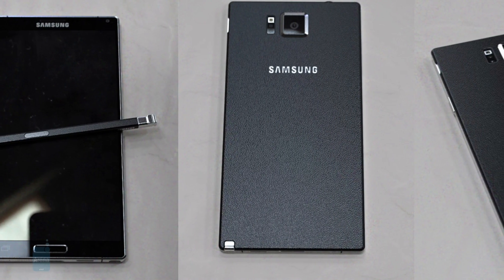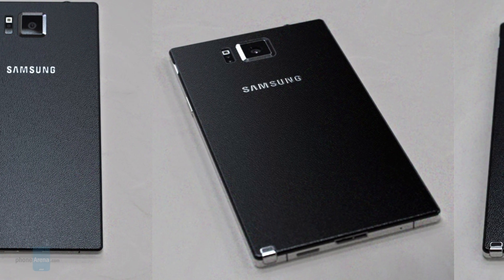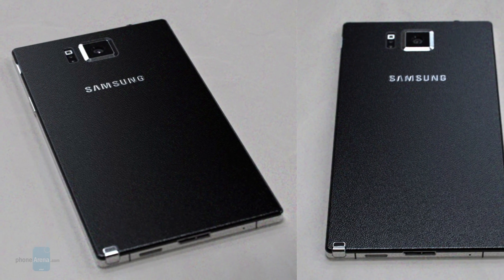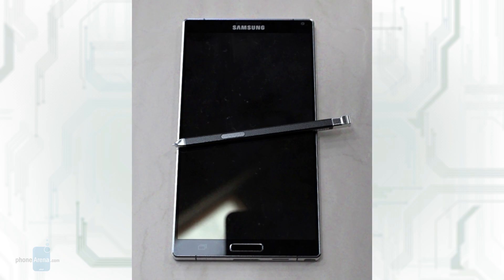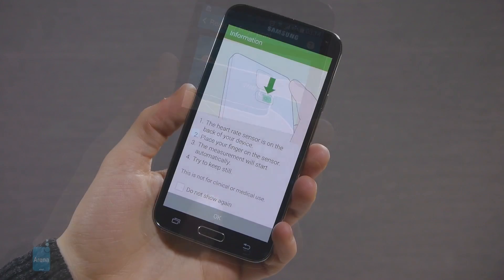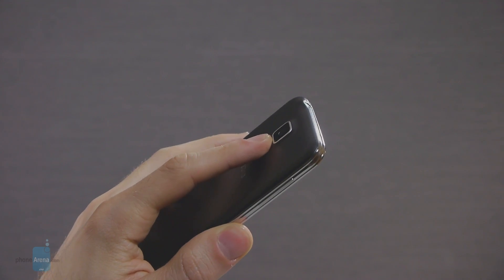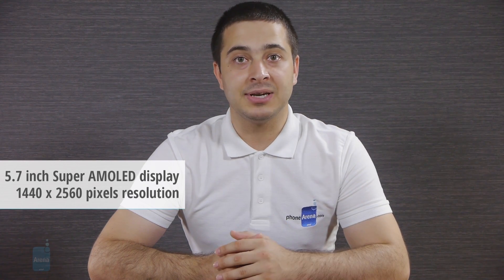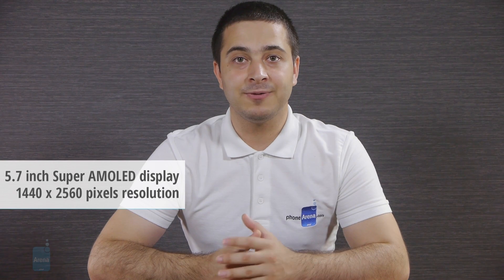Galaxy Note 4 rumor round-up: specs, design, release date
We've been hearing all kinds of rumors about the Samsung Galaxy Note 4 - rumors about what it may look like, about the display that it might get, about its hardware specifications, all the details that smartphone enthusiasts are eager to learn. Many of these rumors are believed to be on the right track, so let's go over the ones that seem most credible.